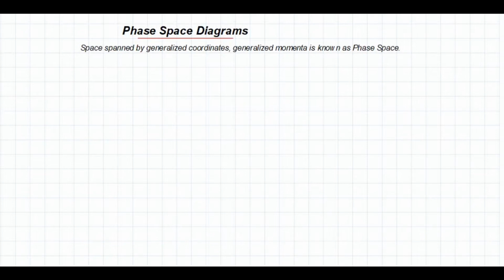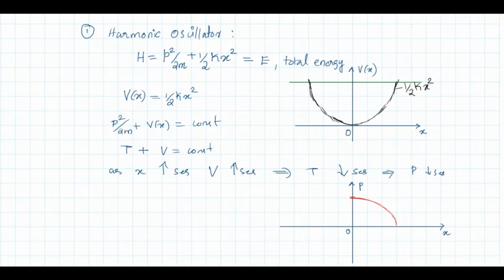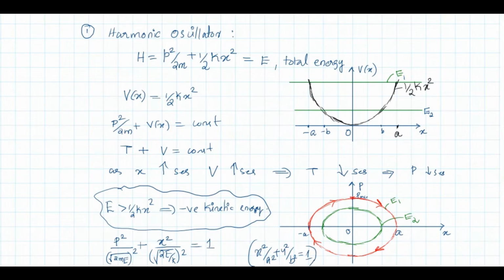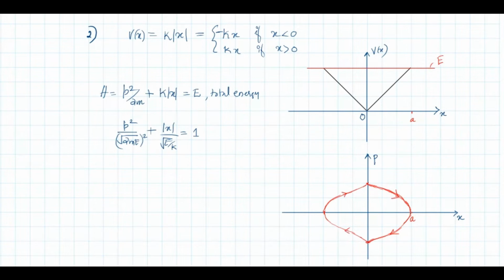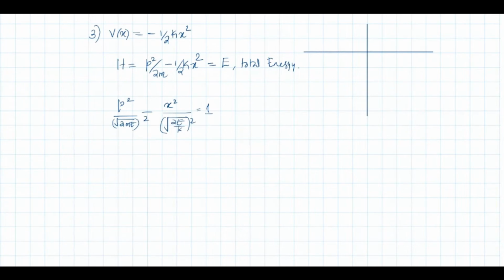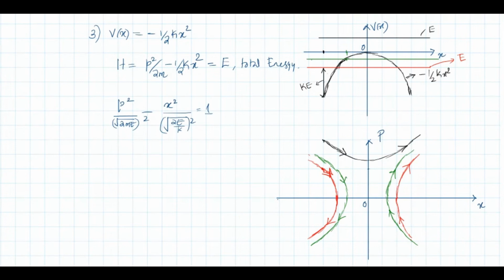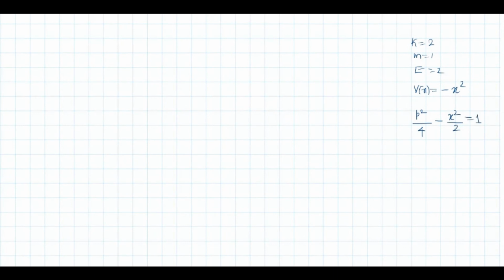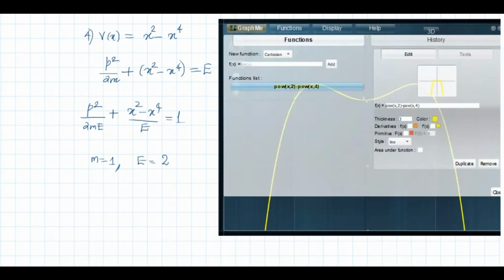Phase Space Diagrams Classical mechanics 11